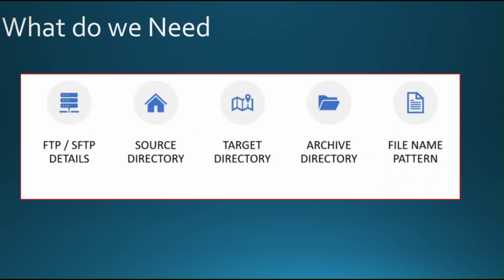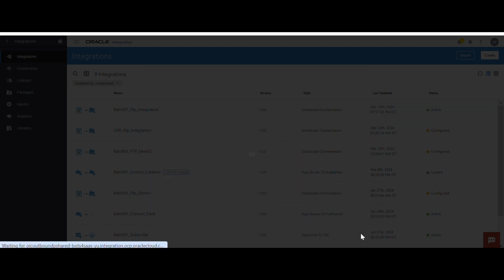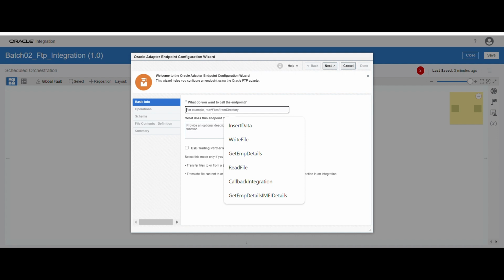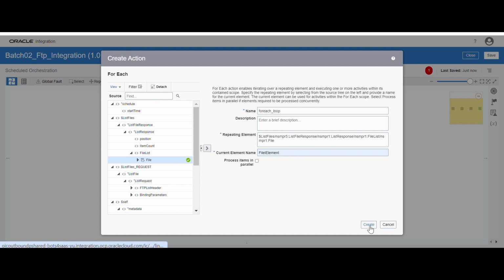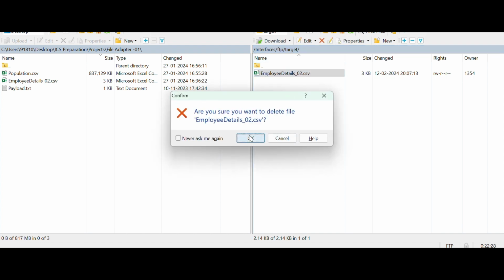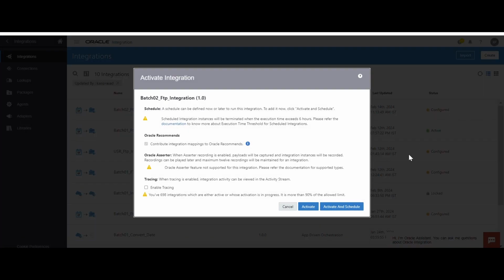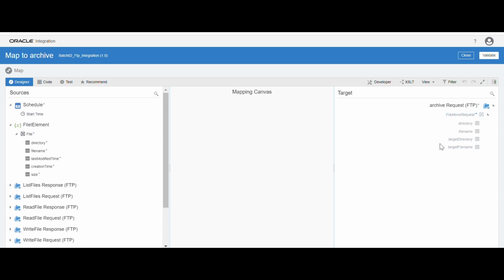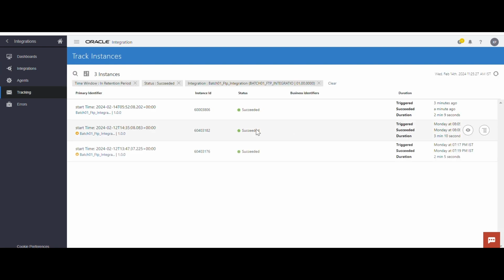OIC Session-23-FTP Integration(List/ReadWrite/Move Operations)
You can understand the usage FTP Adapter with below operations
1.list File
2.Read File
3.Write File
4.Move File